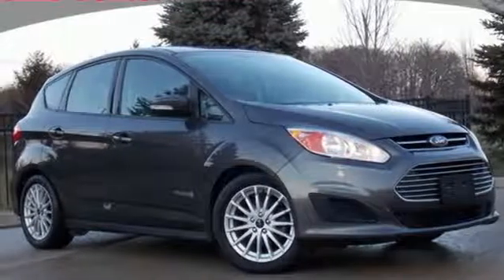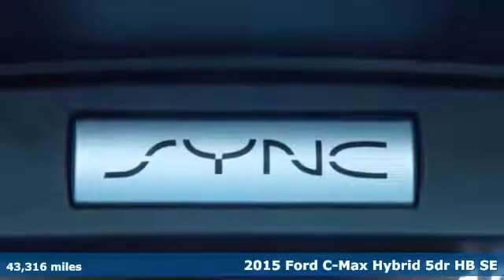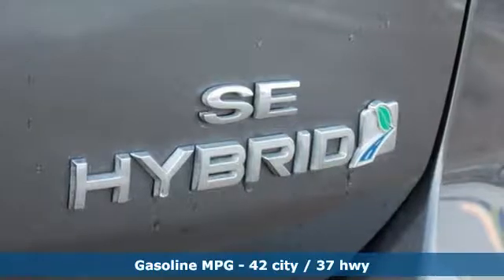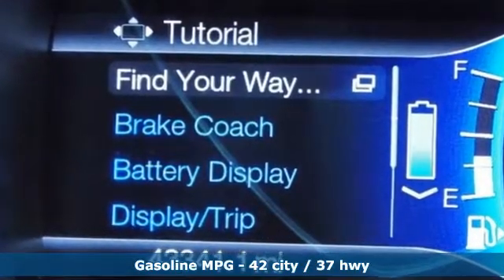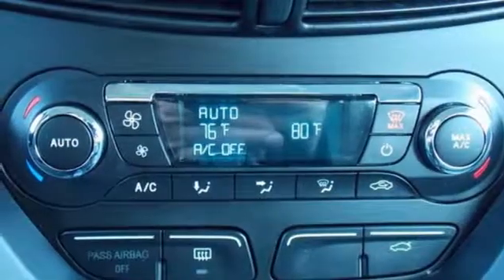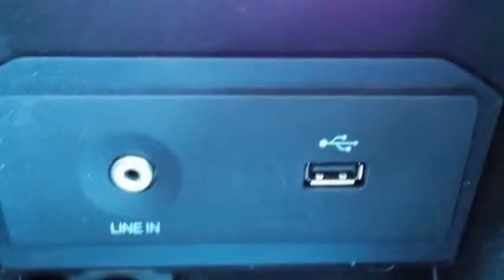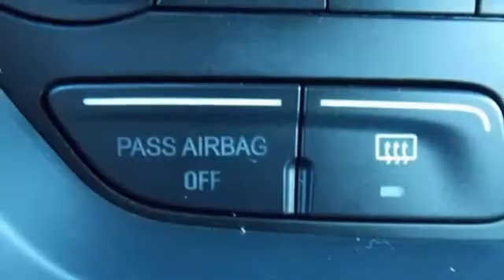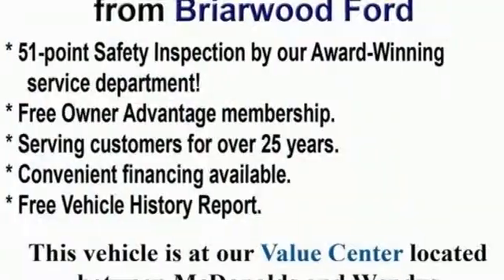Used 2015 Ford C-Max Hybrid Ypsilanti MI Ann Arbor, MI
Year: 2015
Make: Ford
Model: C-Max Hybrid
Trim: SE
Engine: I4 Hybrid
Transmission: CVT
Color: Gray
Interior: Charcoal Black
Mileage: 43316
Stock #: U01669
VIN: 1FADP5AU2FL120830

We have been serving the following communities for the last 29 years:

 - Saline
 - Ann Arbor
 - Ypsilanti
 - Belleville
 - Milan
 - Clinton
 - Manchester
 - Tecumseh
 - Adrian

Briarwood Ford has the areas' best selection of all the newest Ford products including Mustang, Fiesta, Fusion, Focus, Flex, Taurus, Explorer, Escape and F-150! Briarwood Ford is proud to be Saline's dealer of Commercial Trucks including Snow Plows, Cube Vans, Dump and Stake Trucks as well. Our Used Car Department specializes in Ford Certified Pre-Owned Vehicles and has a fantastic selection of domestic and imported vehicles to choose from. We have a full service Body Shop and an award winning Service Department. We are located at the corner of Michigan Ave and State St. We are committed to serving our friends and customers and look forward to hearing from you.